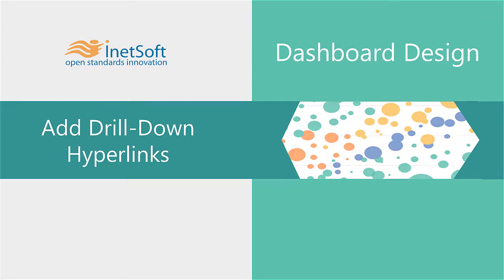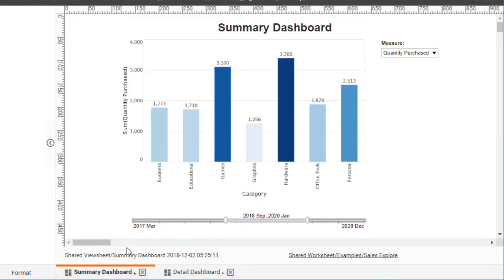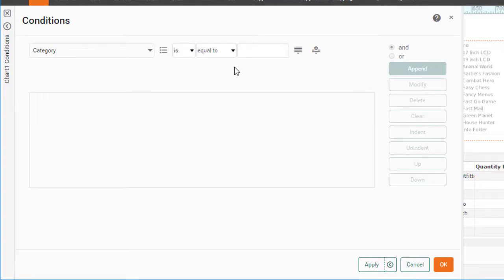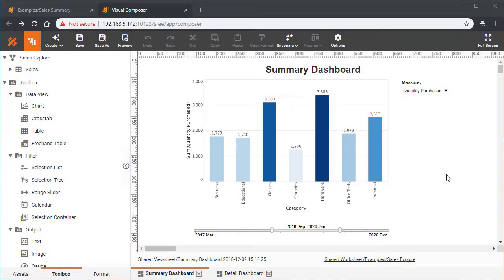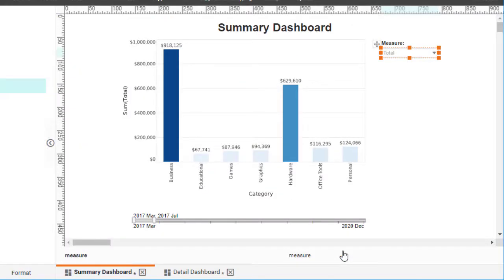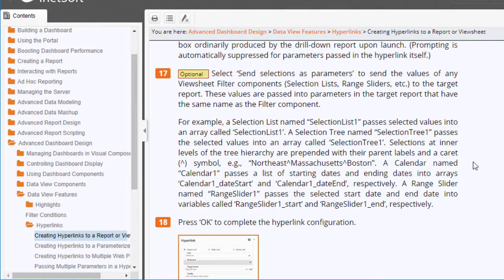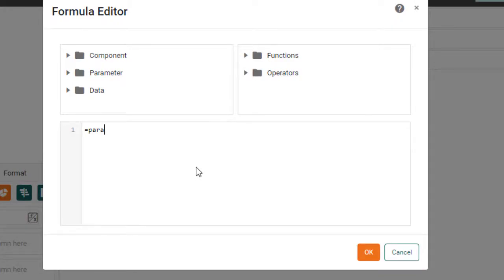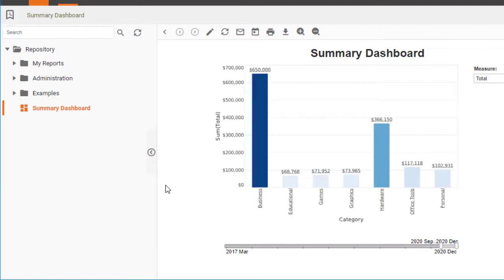Add Drill-Down Hyperlinks (2018)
This video explains how to add drill-down hyperlinks to a dashboard, and how to pass context information such as parameters and filters from a summary-level dashboard to a detail-level dashboard. for additional videos.